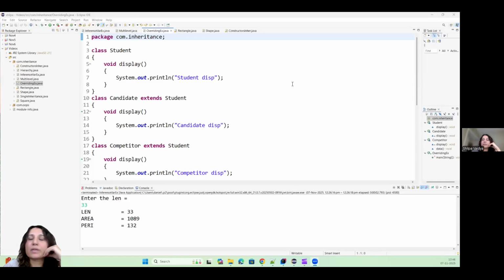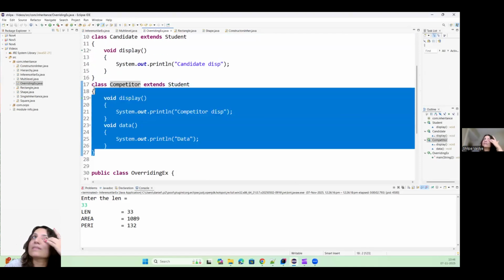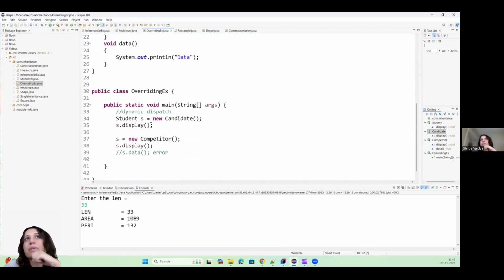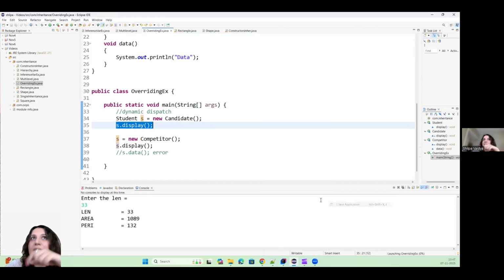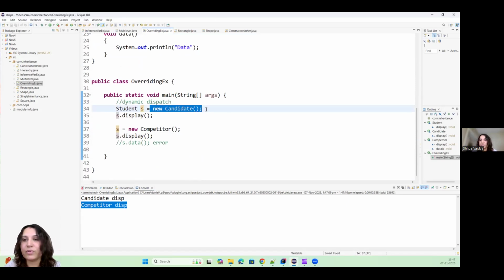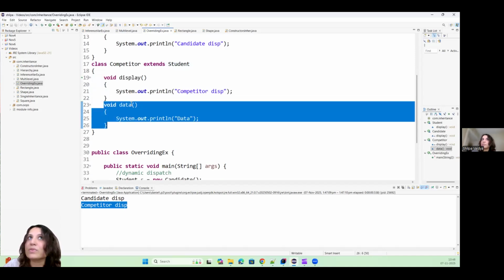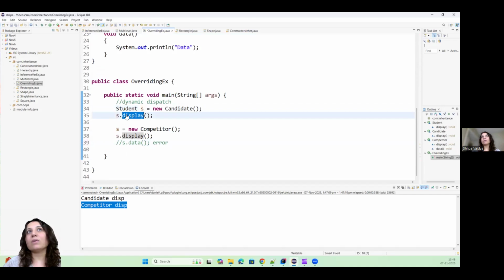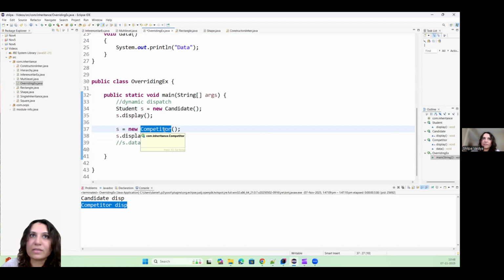25 dynamic dispatch